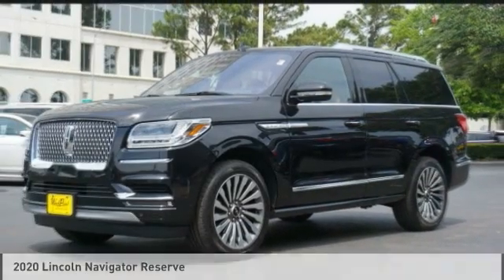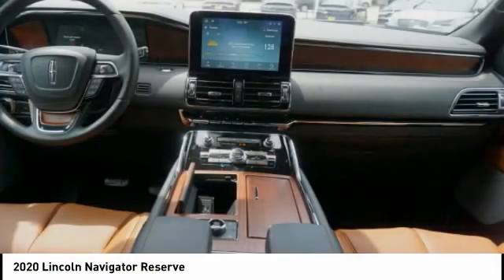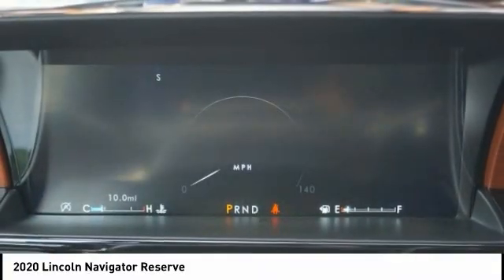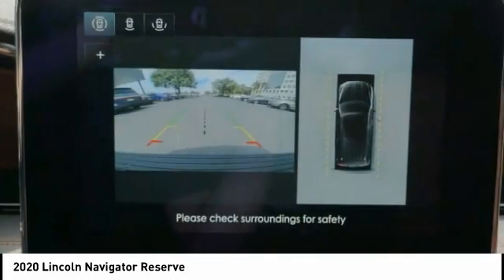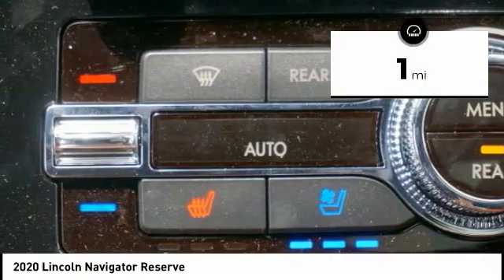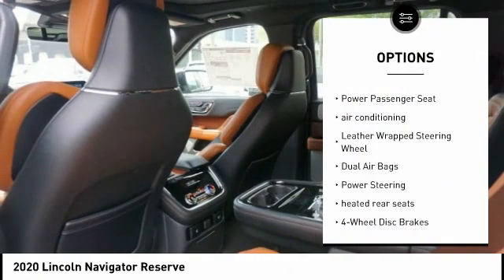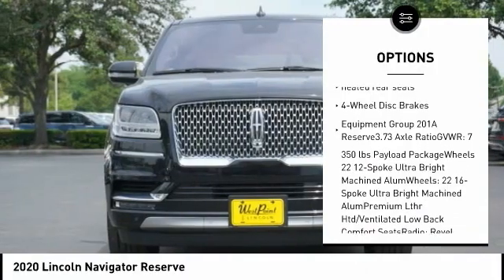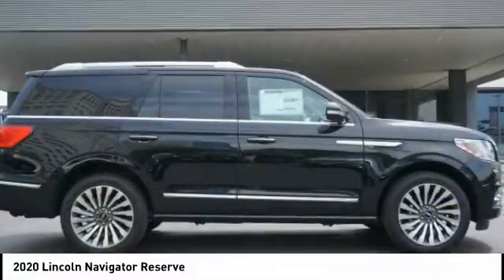2020 Lincoln Navigator Houston TX 0N169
2020 Lincoln Navigator Reserve

All Pricing on 2019 Lincoln Models are exempt from and cannot be combined with any rebates or finance APR specials. Contact dealer for details.brbrWest Point Lincoln is proud to offer this handsome-looking 2020 Lincoln Navigator Reserve in Black with Ebony / Russet interior. Well equipped with Equipment Group 201A Reserve, GVWR: 7,350 lbs Payload Package, Luxury Package (Perfect Position Seats (30-way) w/Active Motion and Revel Ultima Audio System w/20-Speakers), 14 Speakers, 1st & 2nd Row All-Weather Floor Liners, 3.73 Axle Ratio, 3rd row seats: split-bench, 4-Wheel Disc Brakes, ABS brakes, Adaptive suspension, Adjustable pedals, Air Conditioning, AM/FM radio: SiriusXM, Audio memory, Auto High-beam Headlights, Auto tilt-away steering wheel, Auto-dimming door mirrors, Auto-dimming Rear-View mirror, Automatic temperature control, Bodyside moldings, Brake assist, Bumpers: body-color, Compass, Delay-off headlights, Distance pacing cruise control: Adaptive Cruise Control w/Stop-and-Go, Driver door bin, Driver vanity mirror, Driver's Seat Mounted Armrest, Dual front impact airbags, Dual front side impact airbags, Electronic Stability Control, Emergency communication system: 911 Assist, Exterior Parking Camera Rear, Four wheel independent suspension, Front anti-roll bar, Front Bucket Seats, Front dual zone A/C, Front fog lights, Front reading lights, Fully automatic headlights, Garage door transmitter, Genuine wood dashboard insert, Genuine wood door panel insert, Head restraints memory, Heads-Up Display, Heated door mirrors, Heated front seats, Heated rear seats, Heated steering wheel, HVAC memory, Illuminated entry, Knee airbag, Leather steering wheel, Low tire pressure warning, Memory seat, Navigation System, Occupant sensing airbag, Outside temperature display, Overhead airbag, Overhead console, Panic alarm, Passenger door bin, Passenger seat mounted armrest, Passenger vanity mirror, Pedal memory, Power adjustable front head restraints, Power door mirrors, Power driver seat, Power Liftgate, Power moonroof: Panoramic Vista Roof, Power passenger seat, Power steering, Power windows, Premium Lthr Htd/Ventilated Low Back Comfort Seats, Radio data system, Radio: Revel AM/FM/HD/MP3 Audio System, Rain sensing wipers, Rear air conditioning, Rear anti-roll bar, Rear audio controls, Rear reading lights, Rear side impact airbag, Rear window defroster, Rear window wiper, Reclining 3rd row seat, Remote keyless entry, Roof rack: rails only, Security system, SiriusXM Radio, Speed control, Speed-sensing steering, Speed-Sensitive Wipers, Split folding rear seat, Spoiler, Steering wheel memory, Steering wheel mounted audio controls, SYNC 3 Communications & Entertainment System, Tachometer, Telescoping steering wheel, Tilt steering wheel, Traction control, Trip computer, Turn signal indicator mirrors, Variably intermittent wipers, Ventilated front seats, Voice-Activated Touchscreen Navigation System, Wheels: 22 12-Spoke Ultra Bright Machined Alum, and Wheels: 22 16-Spoke Ultra Bright Machined Alum.